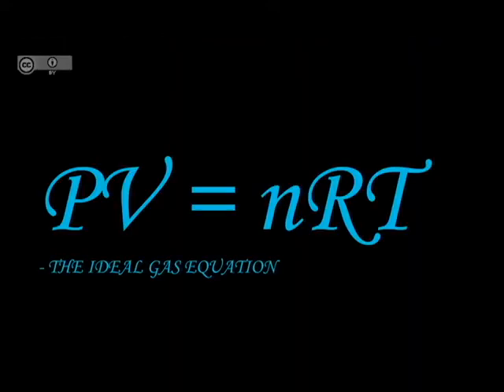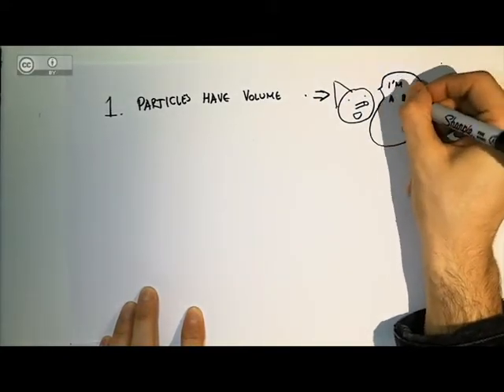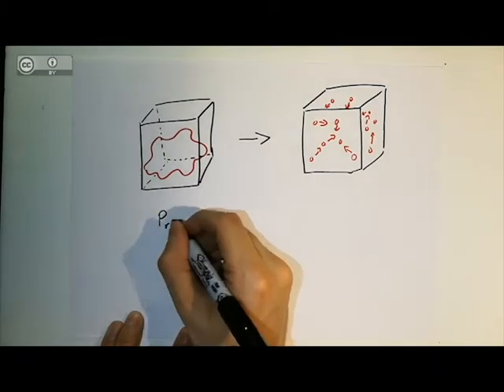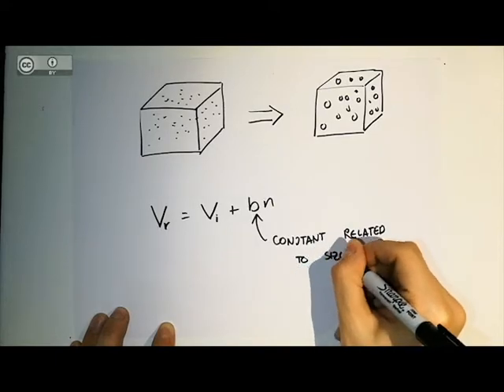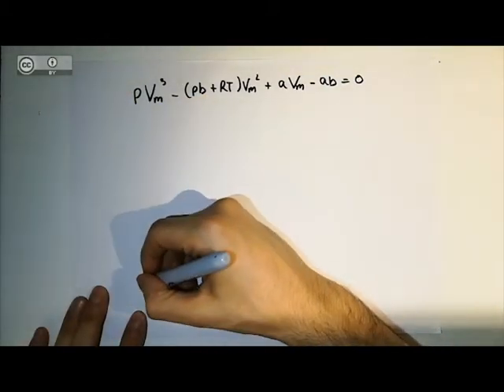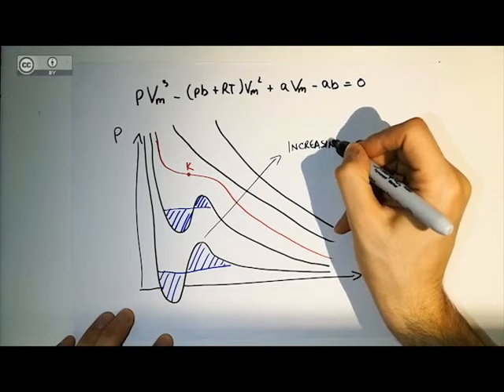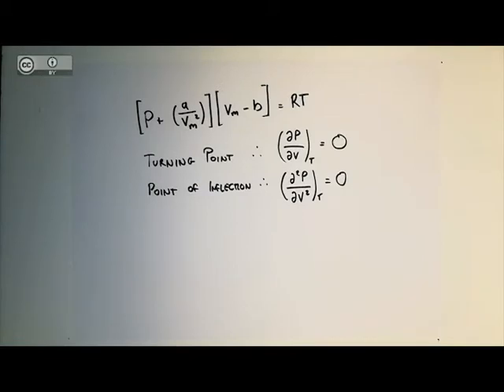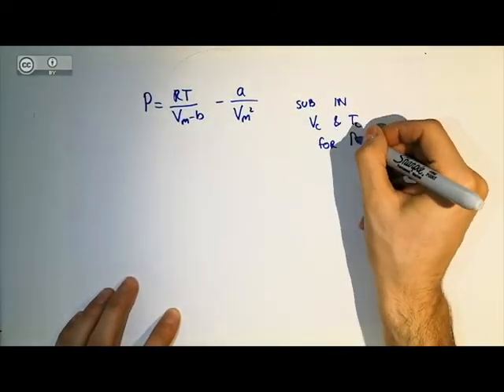Van der Waals in Action - The Van der Waals State Equation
A brief overview of the Van der Waals State Equation.

Created for the second year Physics DevCom course at UCL.